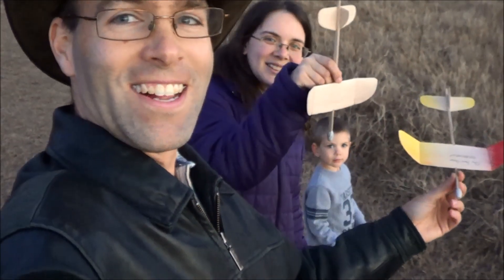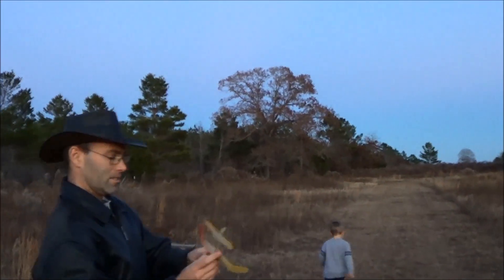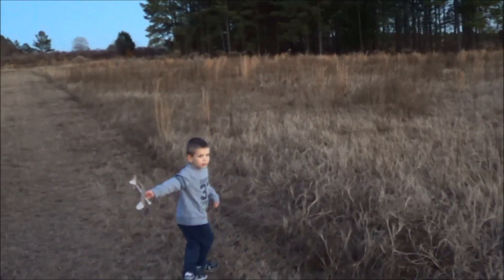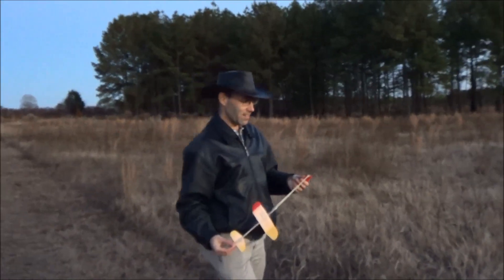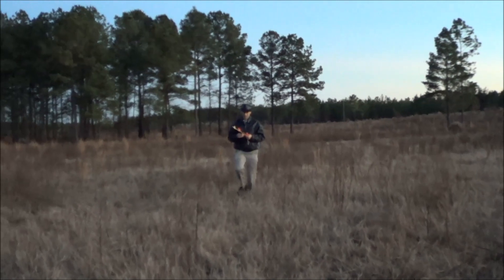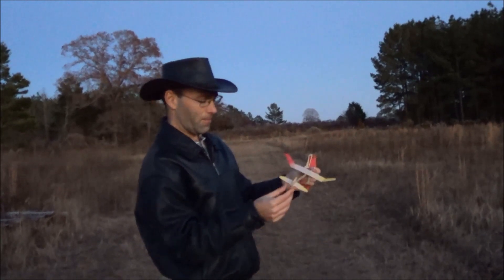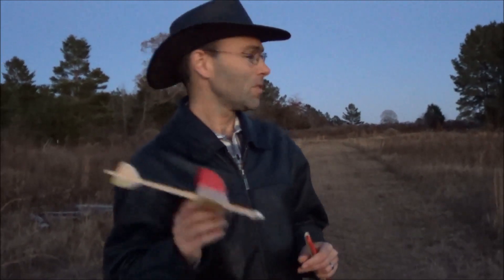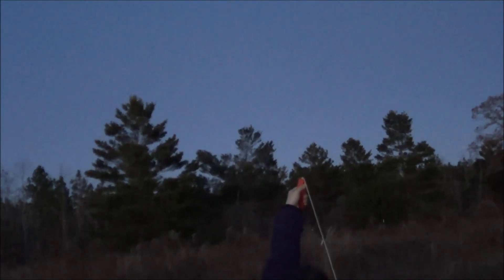How to fly the One Sheet Glider